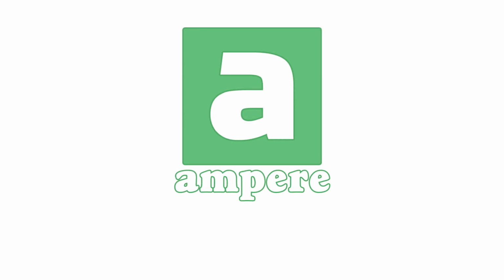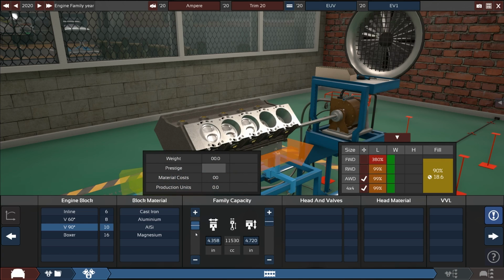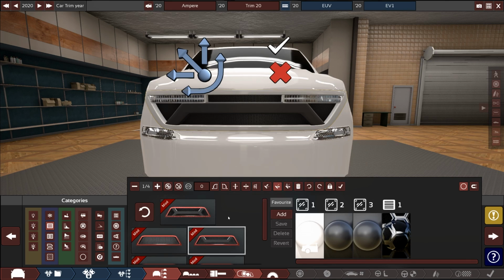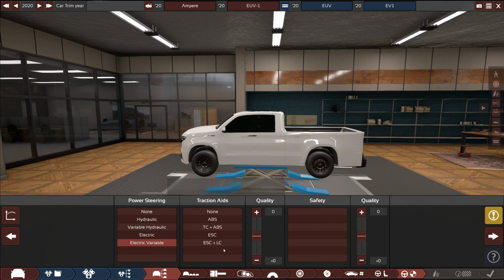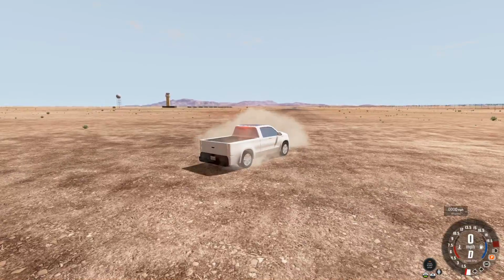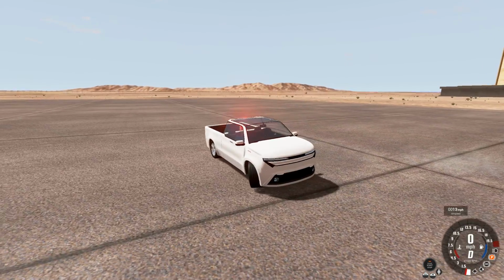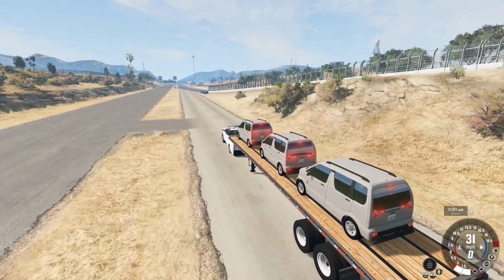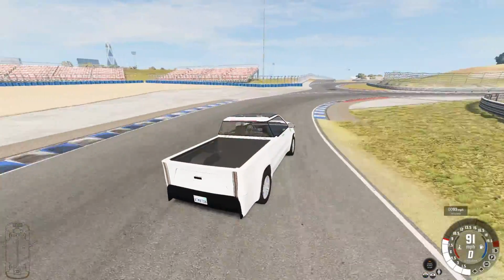Making an Electric Truck using Automation | Automation / Beam.NG Drive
Today, I set out to do something seemingly impossible - building an electric truck in Automation. And by electric, I don't mean that we mess around in Automation until we get something that somewhat resembles an electric car. I mean a true electric car.

Does it work? Fantastically.

If you want to try this yourself, just note that I encountered several issues when following this tutorial directly. Most of the answers can be found further in the thread, but, for the purpose of this video, alternative methods were used that are not explained in the post. Still, it is a good place to get started.